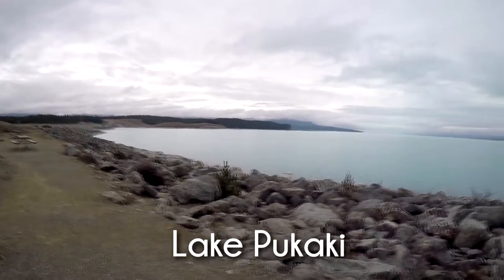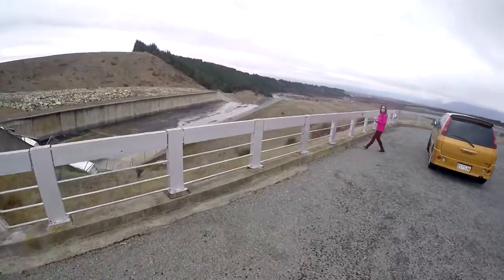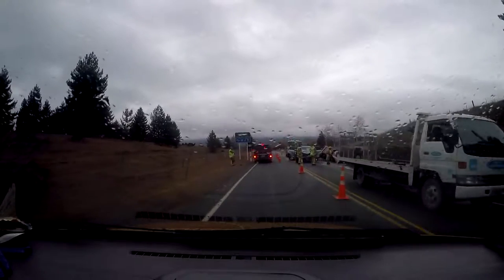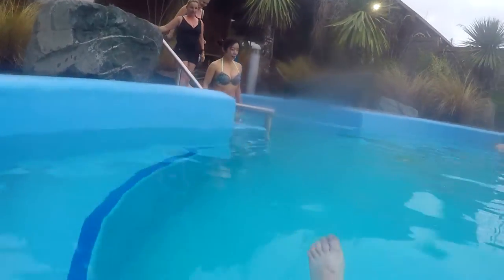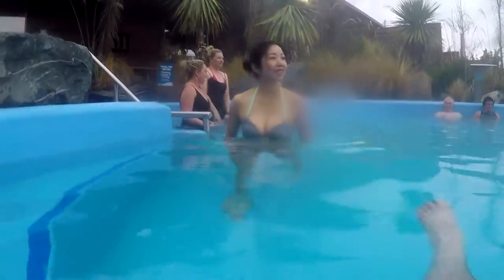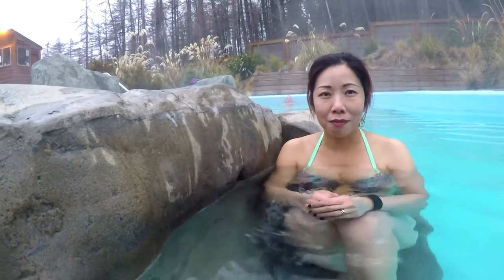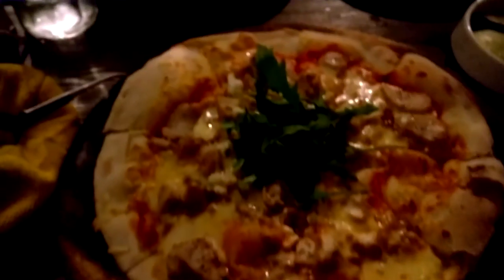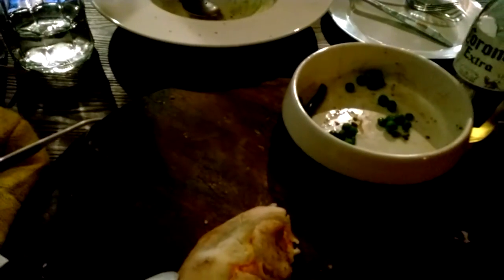Pukaki & Tekapo Hot Pools - Road trip part two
Pukaki & Tekapo Hot Pools - Road trip part two. In this video we check out Tekapo's attractions in the south island of New Zealand. Only after seeing Lake Pukaki and seeing a vehicle accident. Later that night we have a dip in the hot springs, famous tourist activities in this south canterbury tourist trap.